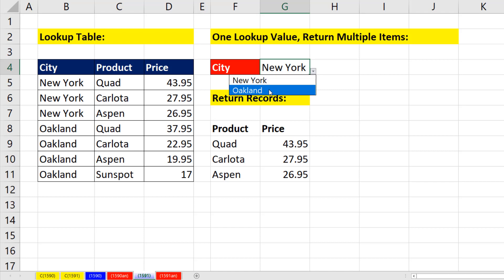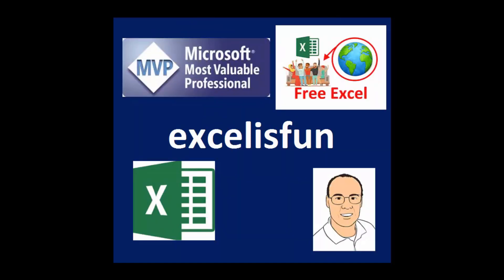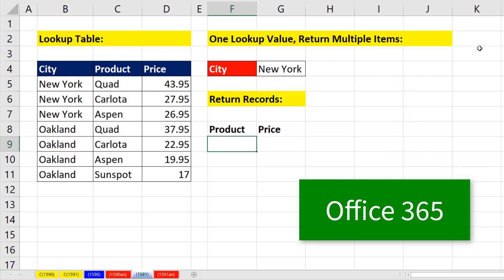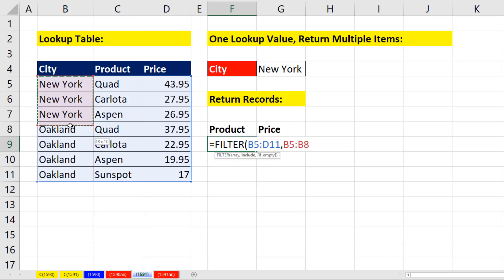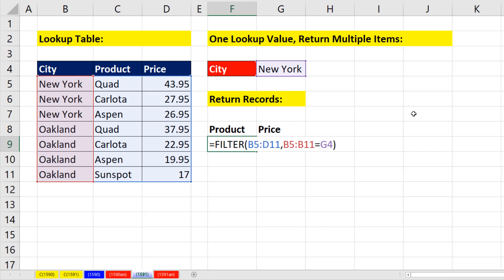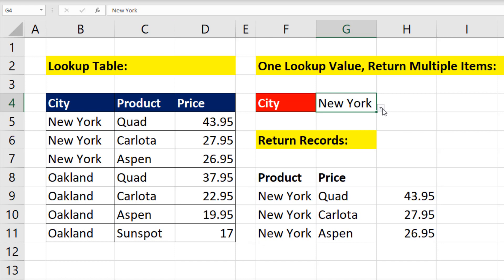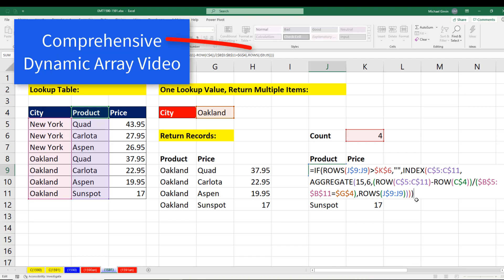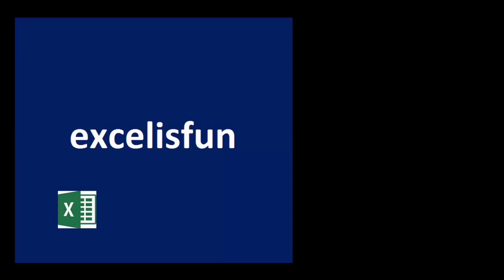One Lookup Value, Return Multiple Items – The Easy Way with FILTER - Excel Magic Trick 1591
Learn how to return multiple items with one lookup value using the new Office 365 FILTER Dynamic Array Function. What to do if you have one lookup value and duplicate matches and you want to return multiple items?